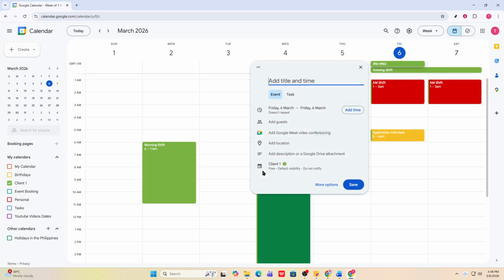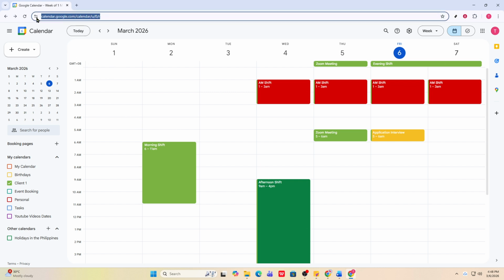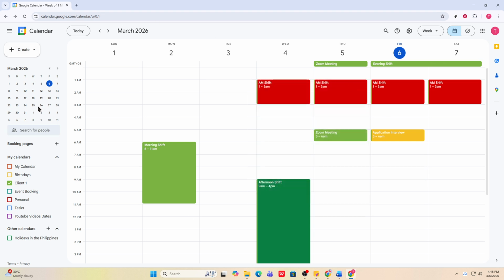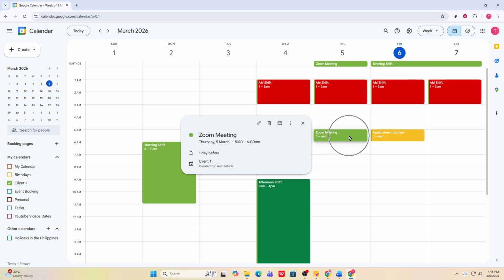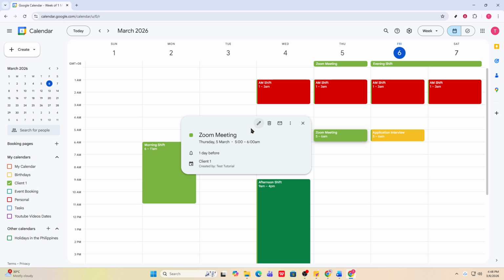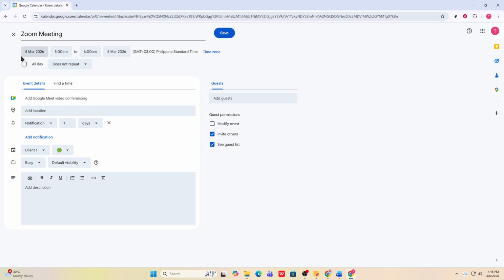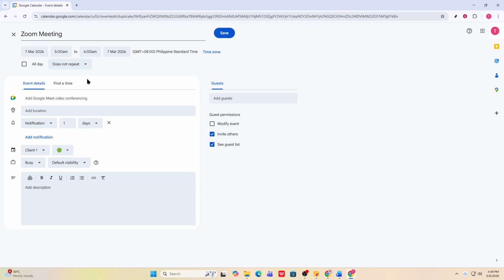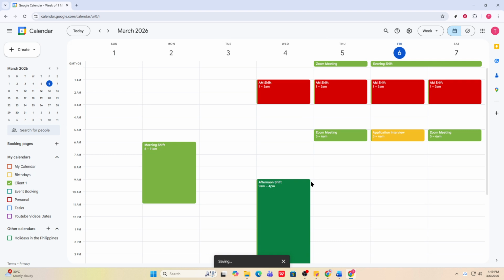How to Copy an Event in Google Calendar [2026 Guide]